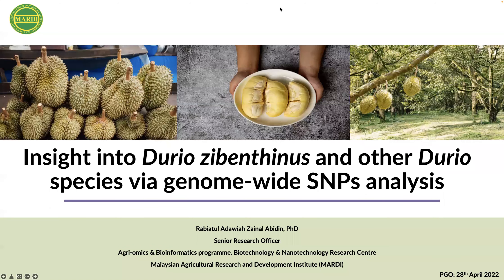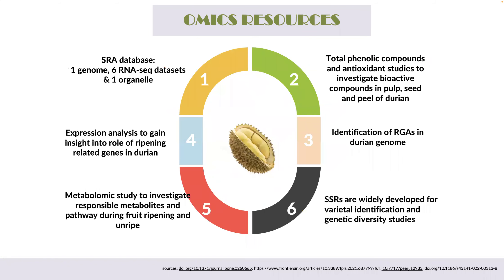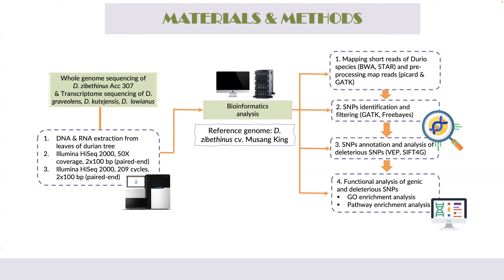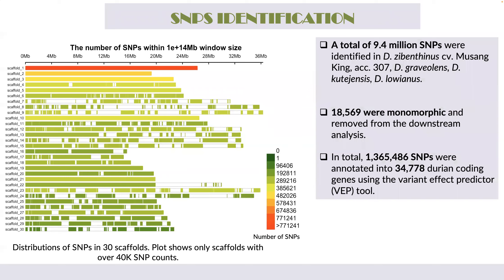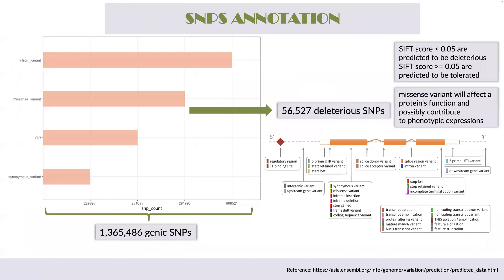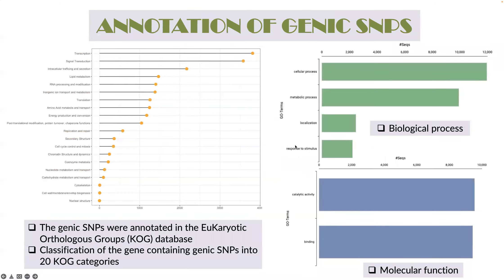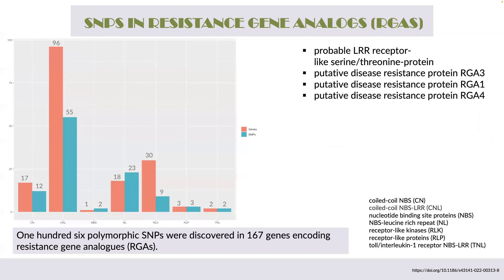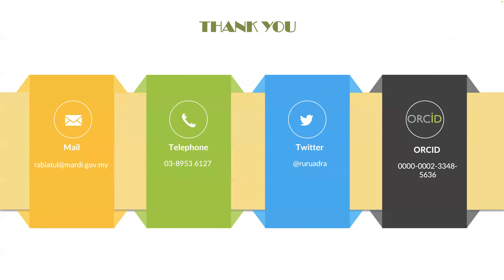Rabiatul Adawiah, Malaysian Agricultural Research and Development Institute. Insight into Durio..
Insight into Durio zibethinus and other Durio species via genome-wide SNPs analysis